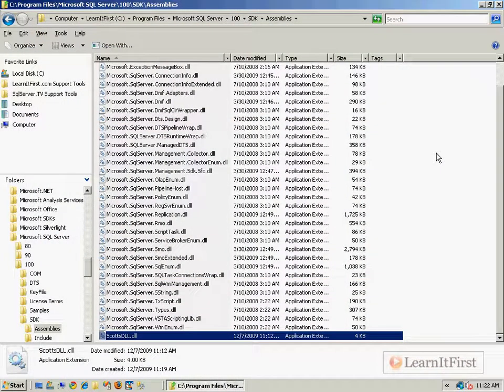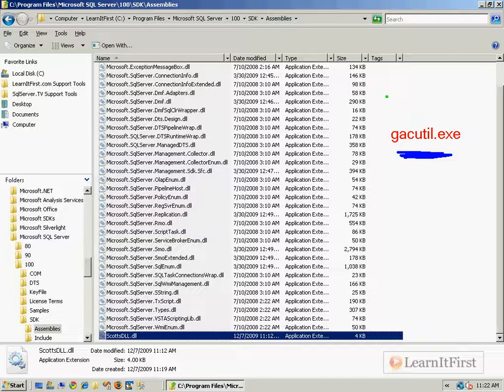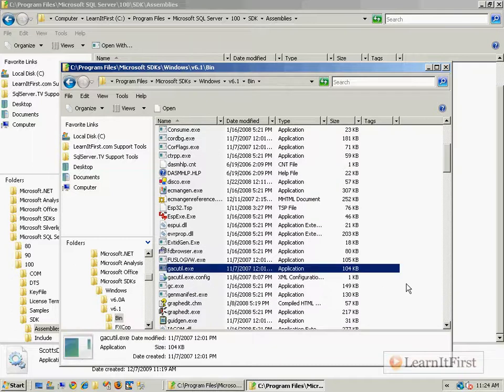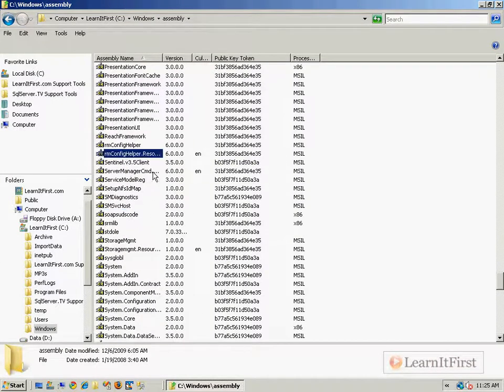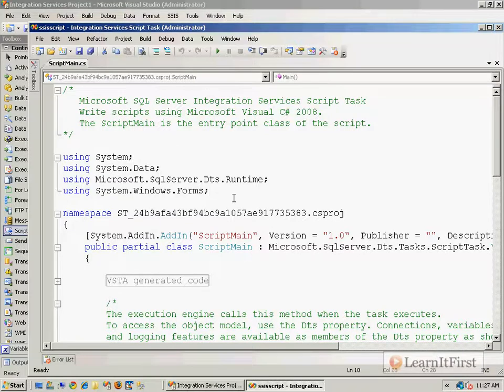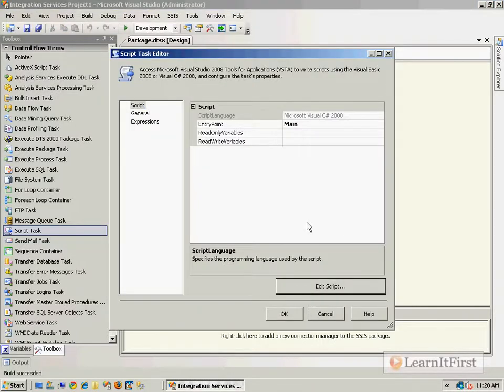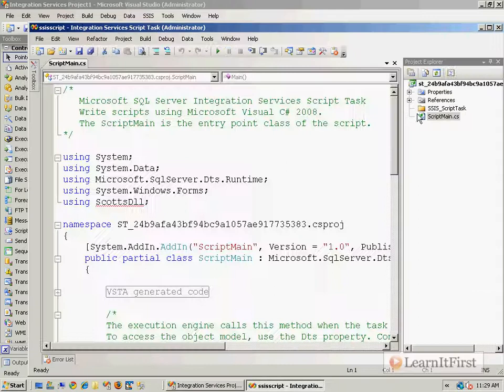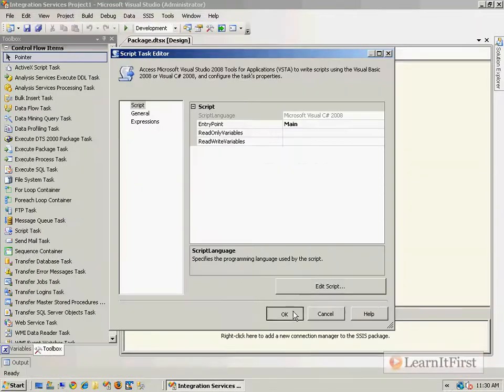MSBI - SSIS - Part 3 - Add Custom And Third Party NET Assemblies - Part-183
Learning about MSBI - SSIS - ETL Tool.
Microsoft Business Intelligence - SQL Server Integration Services.

After a huge success of our first step by step series article on MVC we are back again with our new initiative “Learn MSBI Step by Step”.

MSBI - SSIS - 2008 - To Learn Beginners/Experts Level - 192 Videos